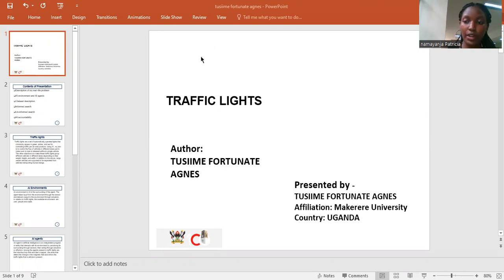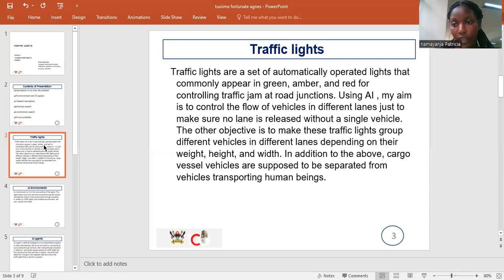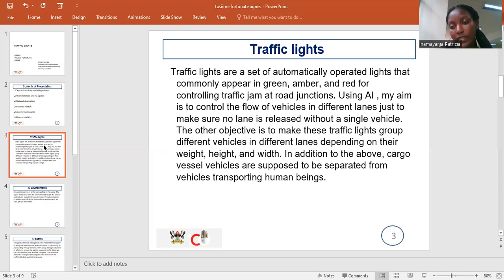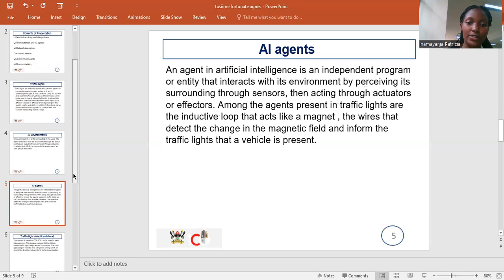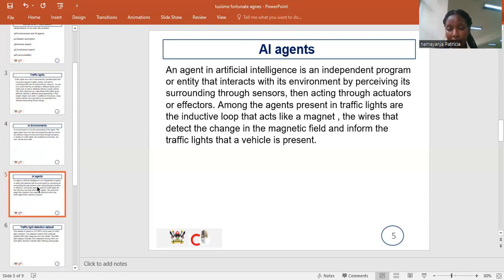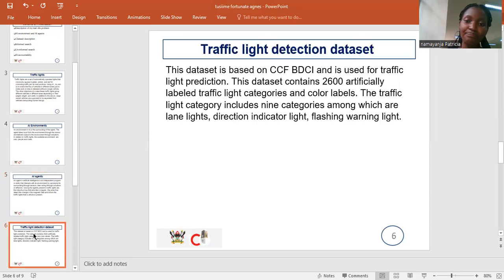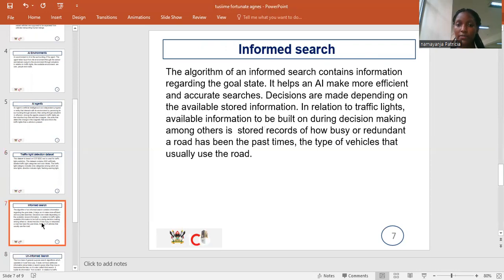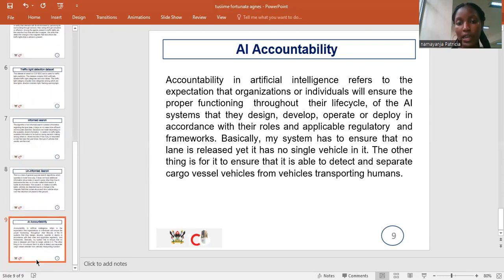Use of Artificial intelligence to solve traffic jam through traffic lights.